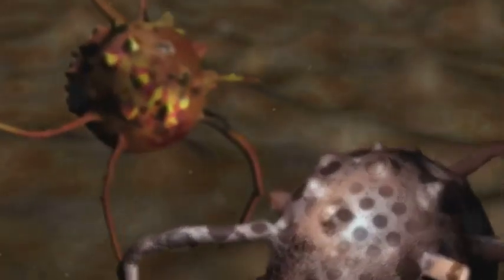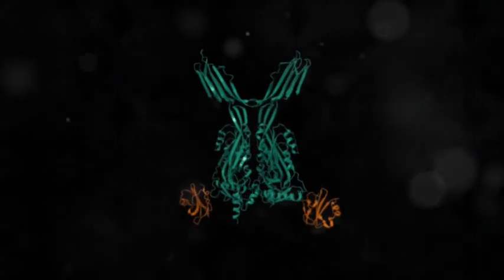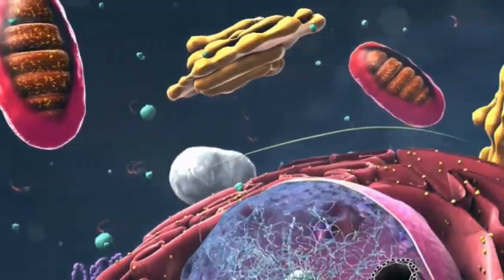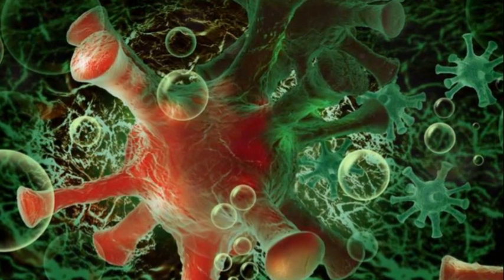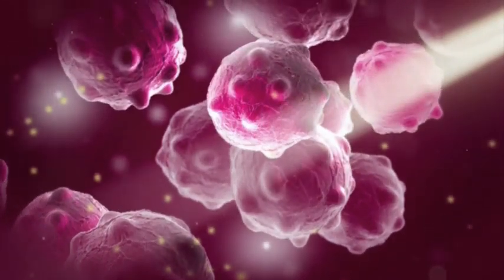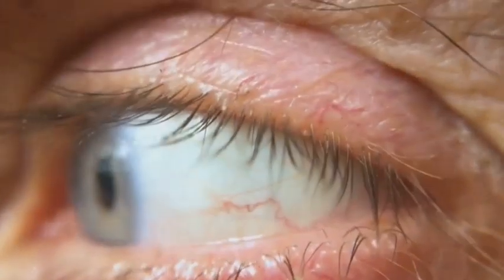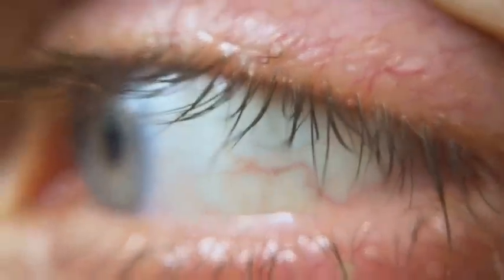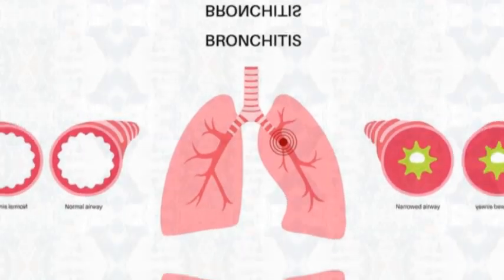Ricin Poisoning A Comprehensive Management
Title: Ricin Poisoning: A Comprehensive Management Guide

Description:
Welcome to our comprehensive guide on ricin poisoning management. In this video, we delve into the critical aspects of ricin poisoning, a potent toxin derived from the castor oil plant, Ricinus communis. Historically used in targeted assassinations and as a rumored warfare agent, ricin presents a significant public health concern due to its high toxicity and ease of extraction.

Chapters:

0:00 - Introduction to Ricin Poisoning

Overview of ricin poisoning
Historical context and significance
Routes of exposure and urgency of understanding ricin
2:00 - Understanding Ricin Poisoning

Definition and source of ricin
Extraction from castor oil plant waste
Ricin's ribosome-inactivating protein structure
4:00 - Mechanism of Action

Structure and function of ricin's A and B chains
Halting protein synthesis and entry into cells
Enhanced delivery and lethality of ricin
6:00 - Inhibition of Protein Synthesis

Depurination of 28S rRNA
Targeting the 60S ribosomal subunit
7:30 - Subunit Function

Enzymatic activity of the A-chain (RTA)
B-chain (RTB) and cell surface receptor binding
9:00 - Endocytosis and Retrograde Transport

Ricin's entry and transport within cells
Reduction of the disulfide bond and cytosolic effects
10:30 - Apoptosis Induction

Inducing apoptosis and mitochondrial dysfunction
11:30 - Metabolic Disruption

Impact on metabolic processes and the Krebs cycle
12:30 - Additional Mechanisms and Effects

Membrane damage and inflammatory response
Immune system modulation
14:00 - Routes of Exposure

Symptoms based on inhalation, ingestion, injection, and dermal contact
15:30 - Clinical Manifestations of Ricin Poisoning

Varying symptoms based on exposure route
Respiratory, gastrointestinal, and systemic effects
17:30 - Emergency Response and Initial Management

Immediate steps post-exposure
Importance of airway management and activated charcoal
19:30 - Long-Term Management and Treatment Strategies

Supportive care and continuous monitoring
Aggressive fluid and electrolyte replacement
21:00 - Preventive Measures and Vaccines in Development

Development of vaccines like RiVax
Ongoing research into ricin inhibitors and protective protocols
22:30 - Conclusion

Importance of preparedness and proper management
Future advancements and community awareness
24:00 - FAQs

Protective equipment for handling ricin
Decontamination procedures
Greatest risk exposure method
Methods for neutralizing ricin
We hope this guide equips you with essential knowledge and tools to respond effectively to ricin exposure. Stay informed, stay safe, and ensure a stronger, more secure society.

Find out more valuable information and enhance your knowledge by visiting our